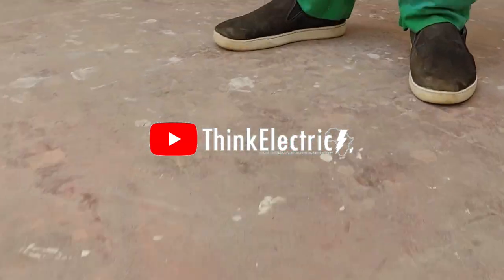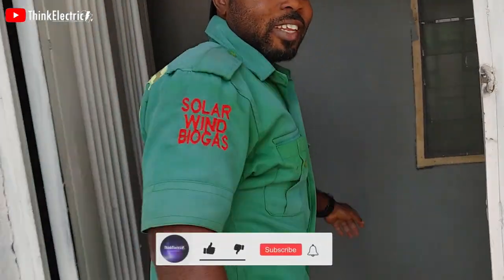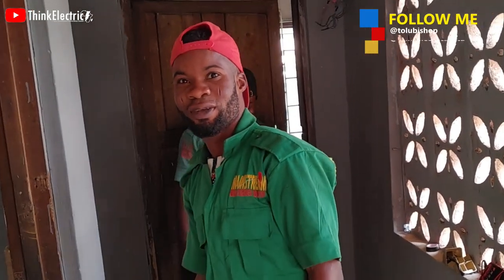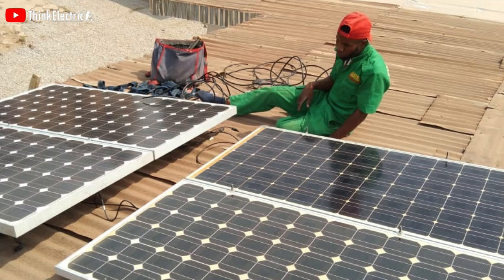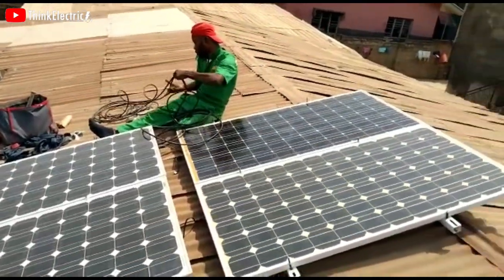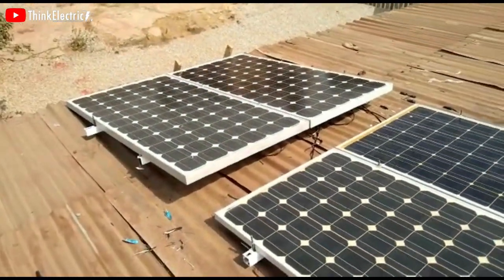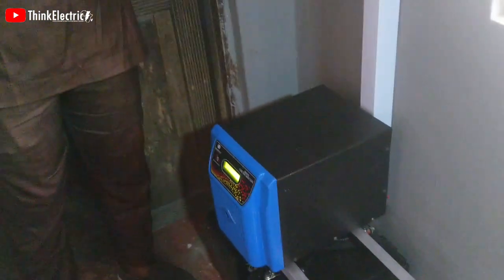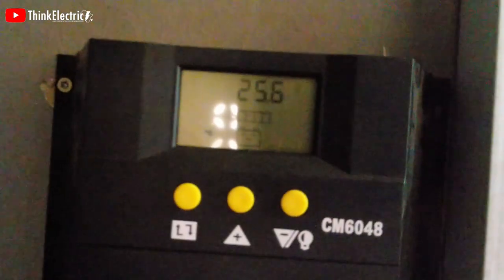2.5kva Solar Inverter Installation, Experiencing Off Grid.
2.5kva Solar Inverter Installation Experiencing Off  Grid.
I detailed the installation of our 2.5kva inverter system with 4pcs of 240 watt solar panel. this will keep our office running for a while.